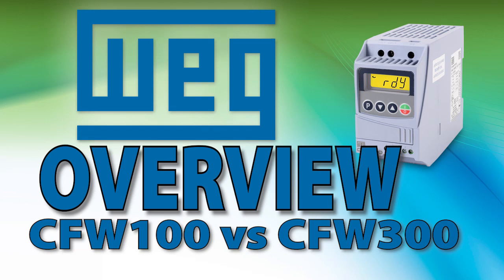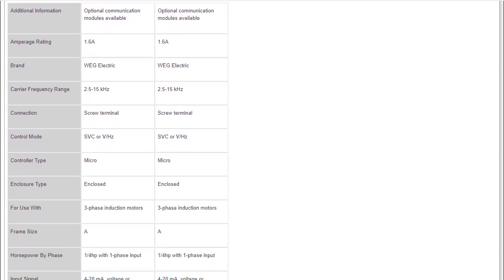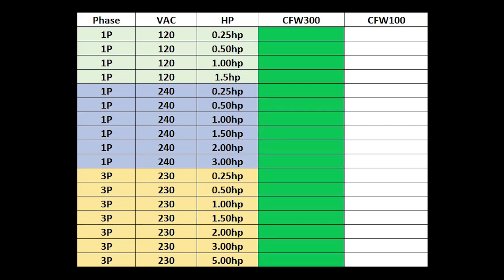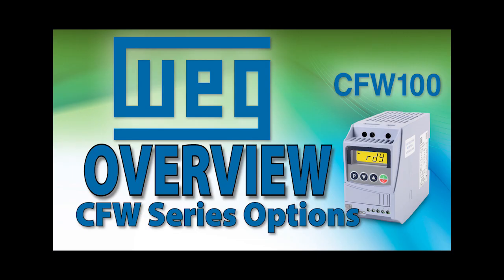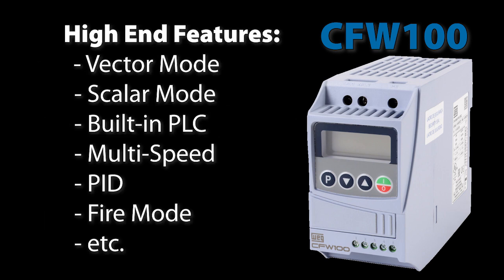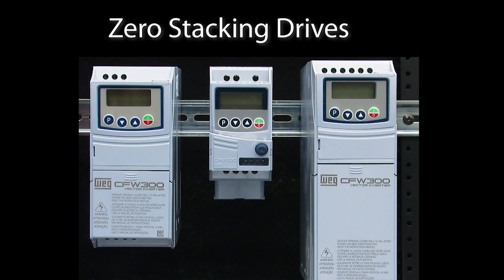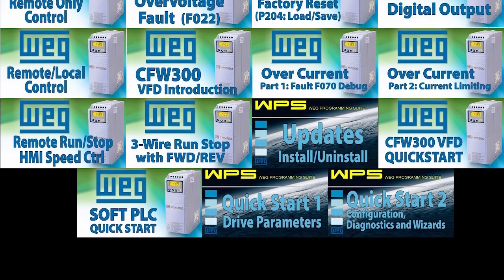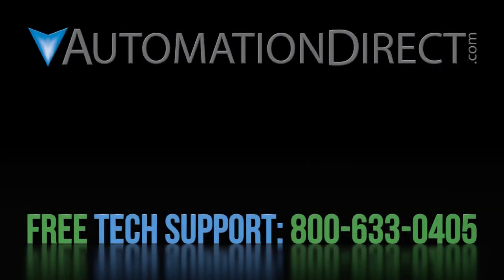WEG CFW100 vs CFW300/320 VFD Family Overview from AutomationDirect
A quick overview highlighting the differences between the WEG CFW100 and WEG CFW300/320 Variable Frequency Drive. Bottom line: They are functionally identical, but the smaller size of the CFW100 limits horse power and I/O.  Which VFD is best for you? This video will help you figure that out.